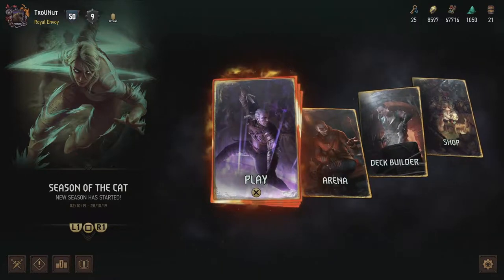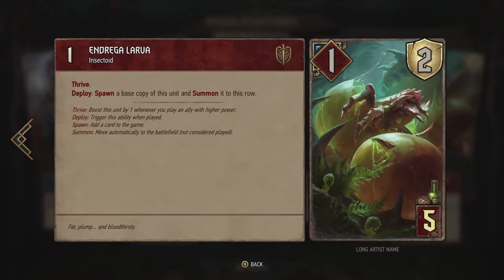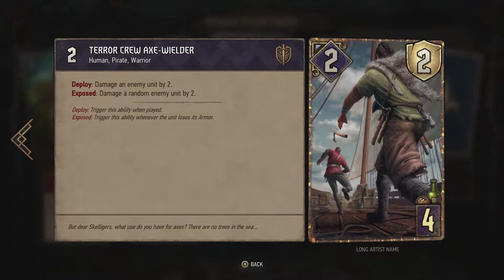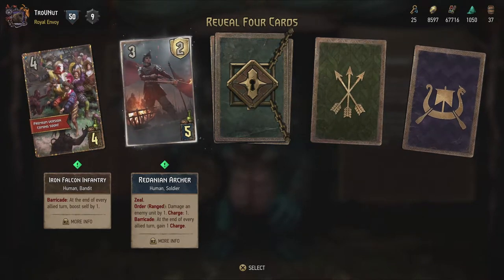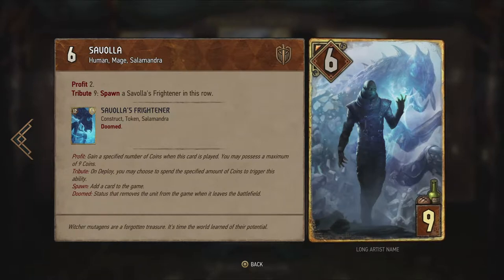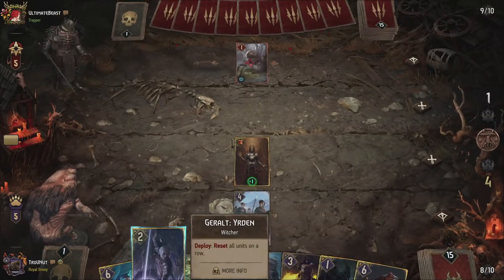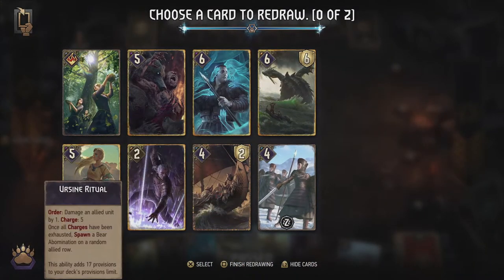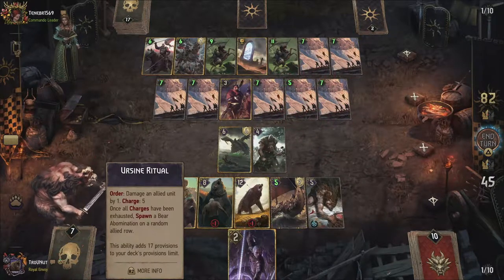Gwent Iron Judgment Expansion - First Look - GwentEdge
We take a look at the new cards in the Iron Judgment expansion for Gwent! Join me, when we open up some kegs, discuss the new changes and play a few matches!